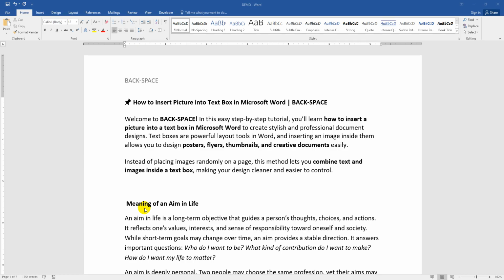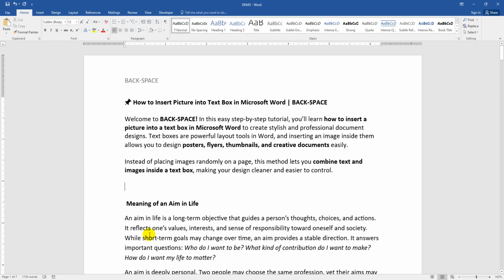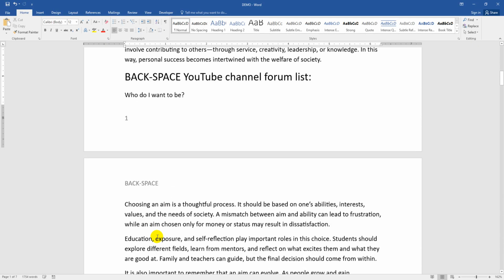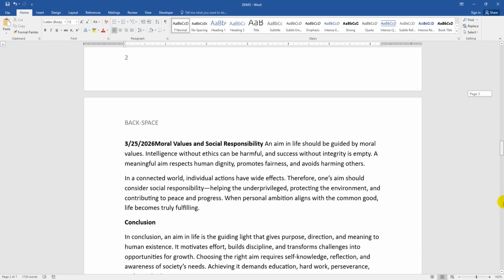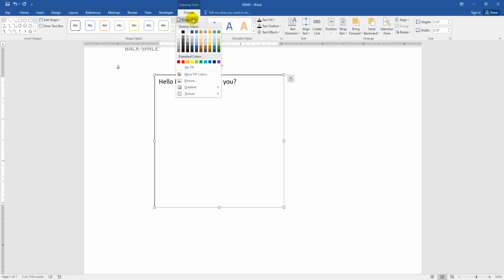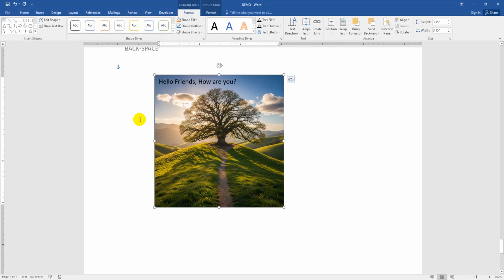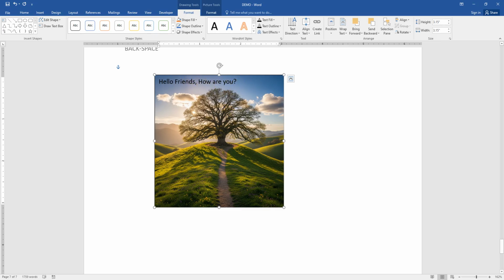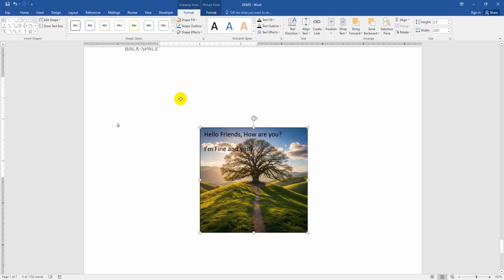How to insert picture into text box in word || BACK-SPACE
📌 How to Insert Picture into Text Box in Microsoft Word | BACK-SPACE

Welcome to BACK-SPACE! In this easy step-by-step tutorial, you’ll learn how to insert a picture into a text box in Microsoft Word to create stylish and professional document designs. Text boxes are powerful layout tools in Word, and inserting an image inside them allows you to design posters, flyers, thumbnails, and creative documents easily.

Instead of placing images randomly on a page, this method lets you combine text and images inside a text box, making your design cleaner and easier to control.

🟢 How to insert a text box in Microsoft Word
🟢 How to add a picture inside a text box
🟢 How to resize and adjust the image properly
🟢 How to combine text and images in the same box
🟢 How to format the text box for a clean layout
🟢 How to create professional document designs

✔️ Helps create creative document layouts
✔️ Keeps images and text organized together
✔️ Makes posters, covers, and designs look professional
✔️ Gives better control over image positioning

🔲 Go to Insert → Text Box
🖱️ Draw the text box where you want it
🖼️ Click inside the text box
📷 Go to Insert → Pictures
📁 Select the picture from your computer
📐 Resize and adjust the image inside the text box
🎨 Format the text box style for a better design

🎯 Best For

👨‍🎓 Students creating project covers
🎨 Graphic-style document creators
💼 Office professionals designing documents
📄 Anyone making visual layouts in Word

🔥 Remove text box outline using Shape Outline → No Outline
🔥 Use Shape Fill → Picture for background images
🔥 Combine text and pictures creatively inside the box
🔥 Use alignment tools to keep designs balanced

💬 Support BACK-SPACE

❓ Quiz 1: Which tab is used to insert a Text Box in Word?
B) Insert Tab
C) Review Tab
D) Layout Tab

✔️ Correct Answer: B) Insert Tab
💡 The Insert tab contains the Text Box option in Microsoft Word.

❓ Quiz 2: What option allows you to place an image inside a text box background?
A) Shape Fill → Picture
B) Page Layout
C) Spell Check
D) Track Changes

✔️ Correct Answer: A) Shape Fill → Picture
💡 Shape Fill allows you to insert a picture as the background of a text box.